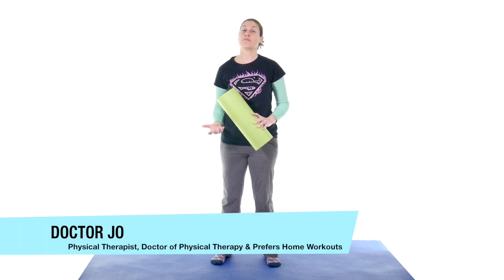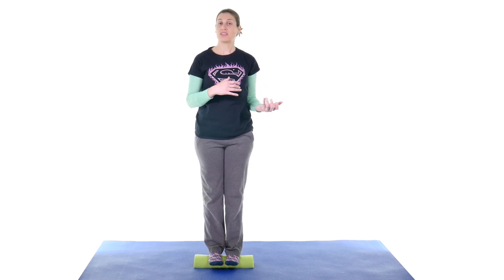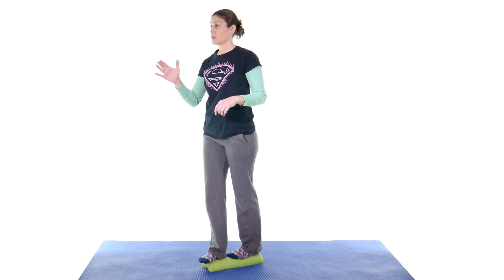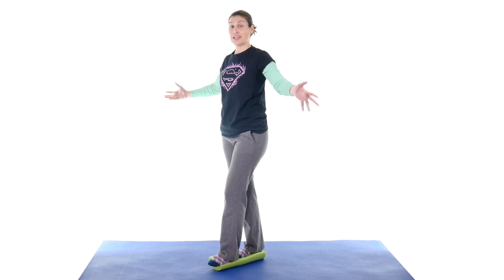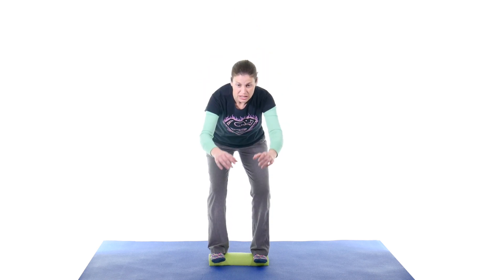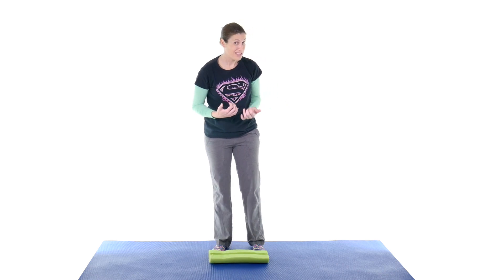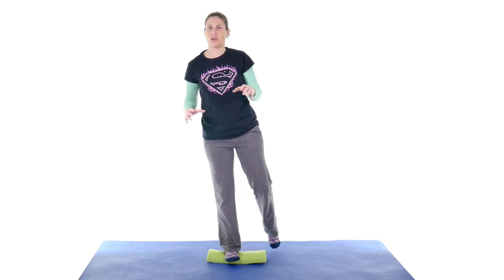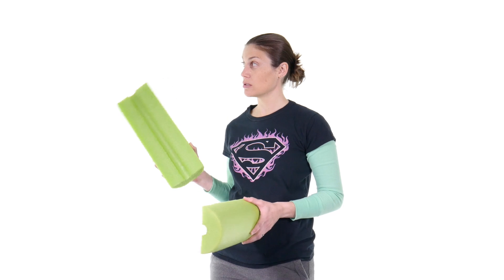7 Best Advanced Balance Exercises - Ask Doctor Jo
These advanced balance exercises may seem simple, but they can be pretty tough, so make sure you have something to hold on to if you need it. More balance exercises

These balance exercises are going to be performed on a half foam roll. If you don’t have one, you can roll up a big beach towel, and use it as your roll.

Perform each of these balance exercises with the both the flat end down and the flat end up if you have a half foam roll. Each side will work your balancer muscles differently. Make sure to hold onto something if you need to when first starting out.

These all will get progressively harder. Start off with a Romberg Stance. This is when you stand with your feet as close together as you can get them. Then you will do a tandem stance where one foot is in front of the other. Make sure to switch feet with this one.

Now you will start having some movement on the foam roll. Start off with clasping your arms in front of you and twisting side to side. Then you will go into a squat, and finally with these you will squat and reach down to the opposite knee or shin.

Finally you will do some single leg activities. The first one is just a single leg stance, and finally you will do a single leg stance with hip flexion.